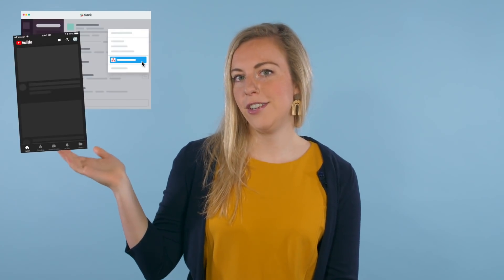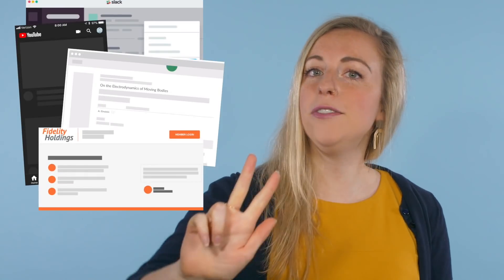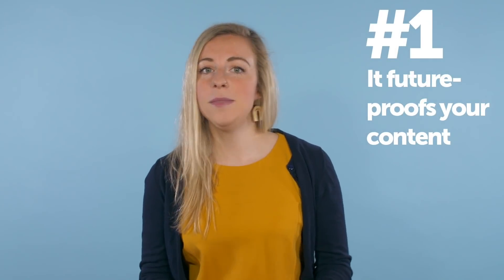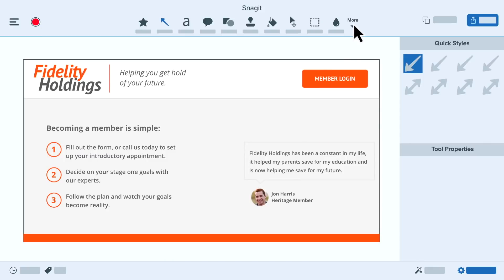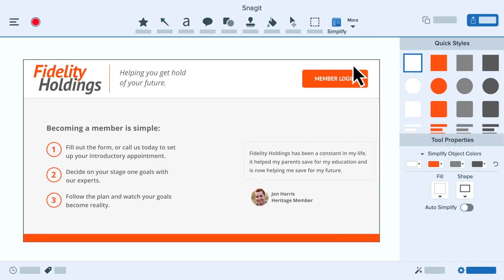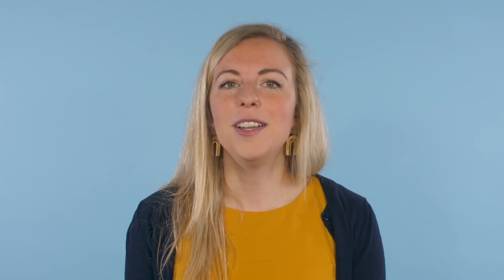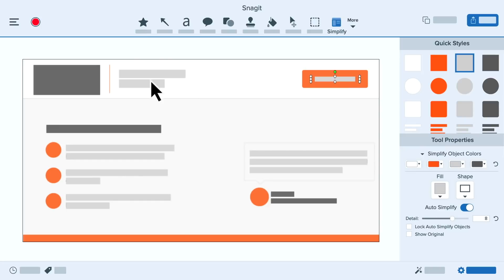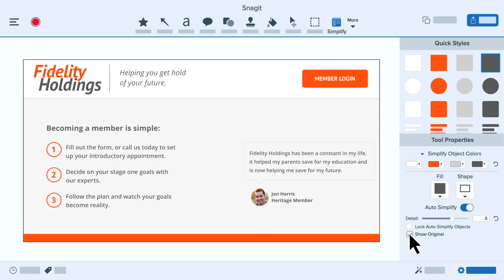Simplified Graphics are Everywhere — Easily Make Your Own w/Snagit!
Learn how to take a complex screenshot and make it a simple graphic.

With just a click, Snagit turns any screenshot into a simplified user interface graphic. These are great additions to your documentation or step-by-step guides. Give it a try today!